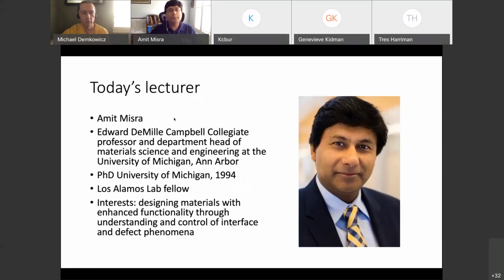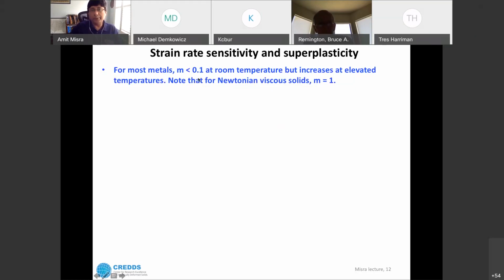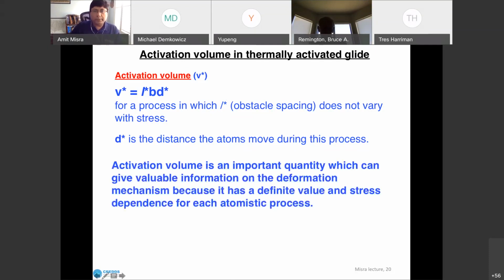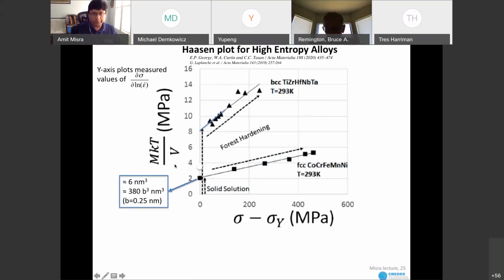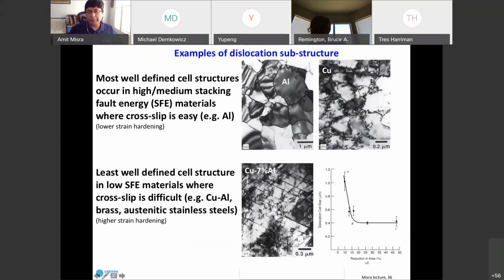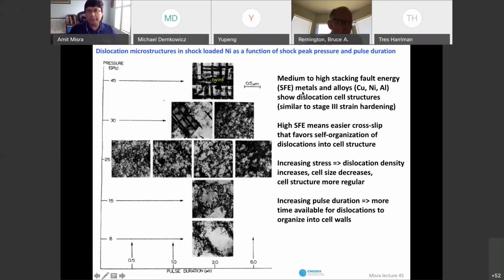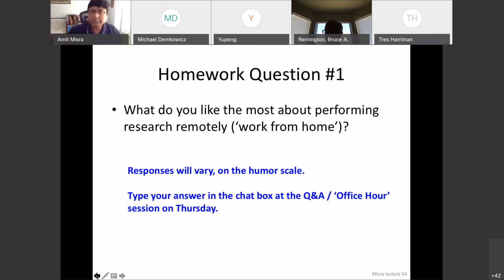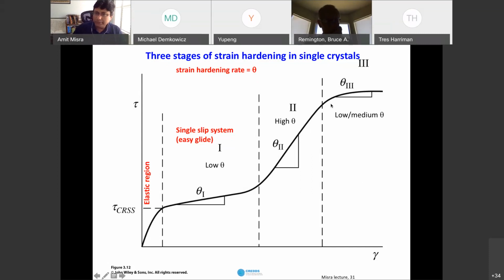CREDDS SSDDS, lecture 5 with Amit Misra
The fifth lecture of the summer school on dynamic deformation of solids (SSDDS), hosted by the Center for Research Excellence on Dynamically Deformed Solids (CREDDS). Recorded in webex on June 29, 2020.